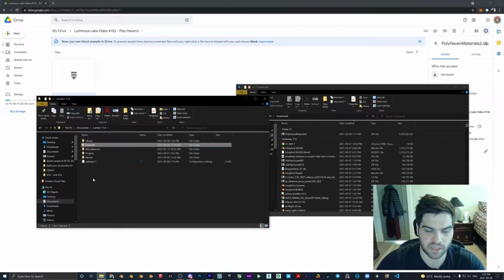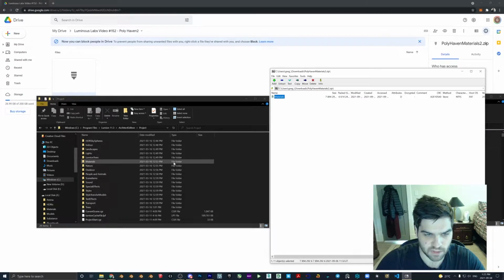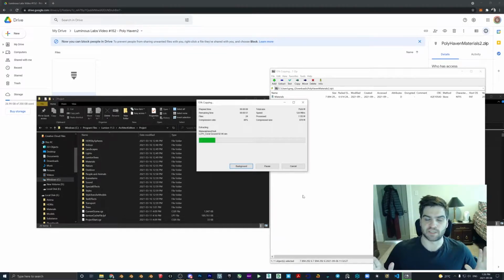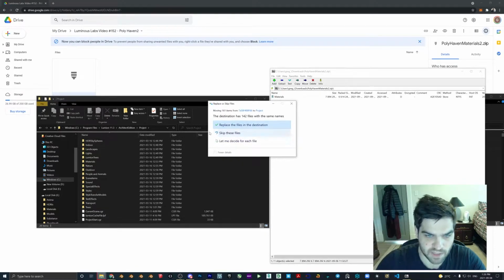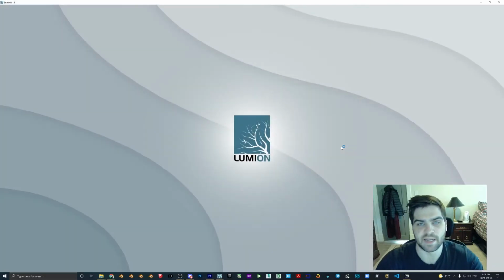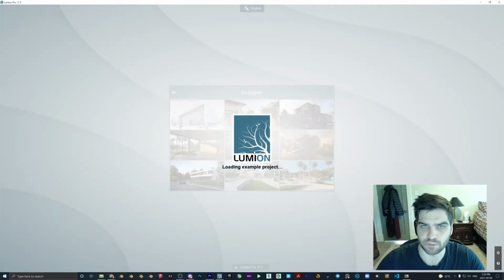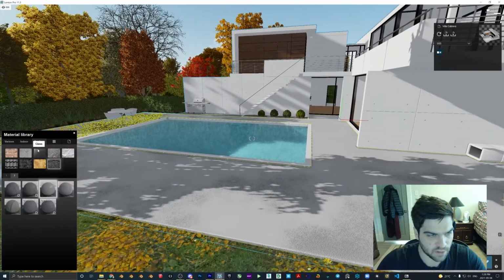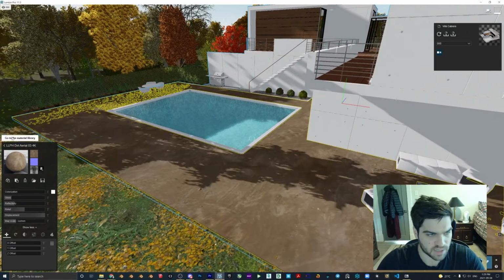FREE POLY HAVEN Textures! Lumion Materials! Part 2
This took me a while to pull together but now that I have all of them together expect the other videos to be coming out very soon! If you find any materials that seem to have a problem with them or are organized incorrectly, let me know and I will adjust them in the google drive file.

The link below should allow you to just download one zip file and extract all of that into your Lumion project folder. The way I have set everything up, the materials will automatically merge into the Lumion library.

If you have trouble installing, watch my iMeshh materials video which can be found in the other videos section below.

To install these materials, go to your documents and find the Lumion folder. For me this is the path but it will change for you:
C:\Program Files\Lumion 11.3\ArchitectEdition\Project\Materials